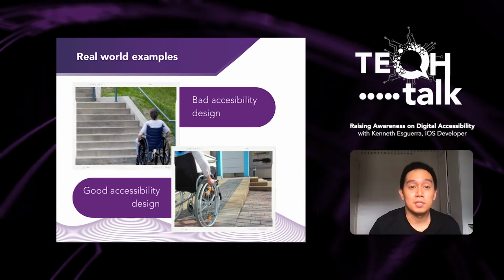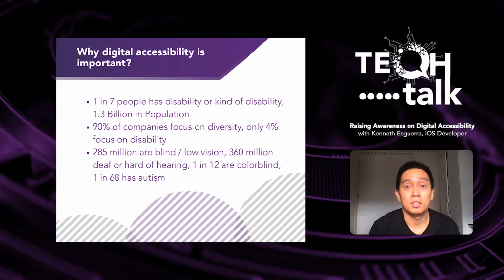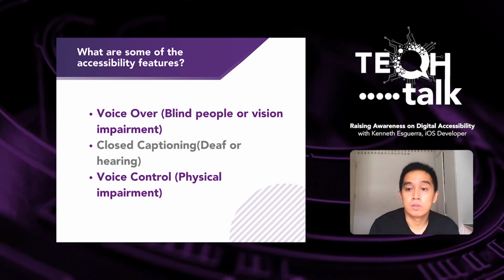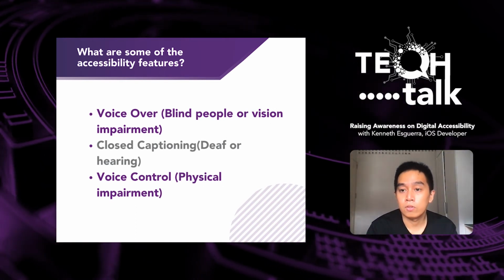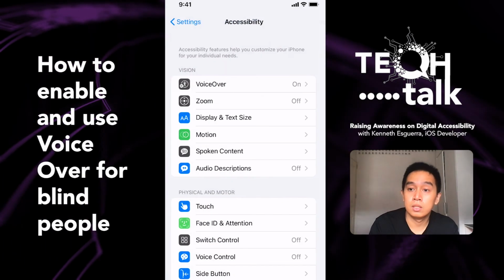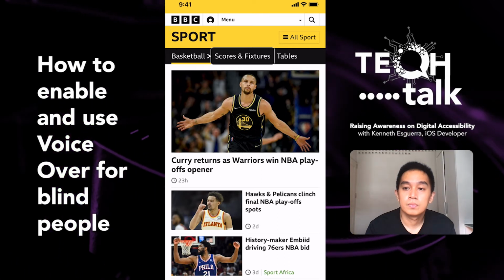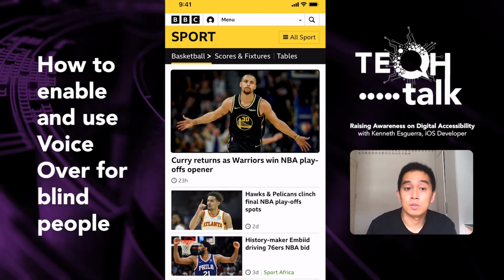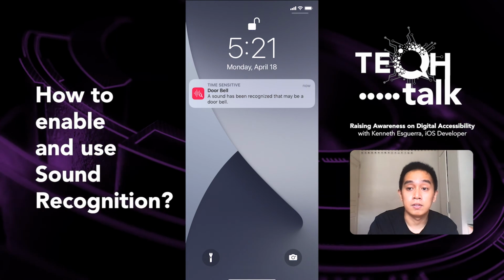TeQh Talk Series Ep. 2: Raising Awareness on Digital Accessibility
Dreamt of building an inclusive world where everyone including persons with disabilities can enjoy and utilize the apps you create?
WATCH Kenneth Esguerra, iOS Developer, talk about Raising Awareness on Digital Accessibility, it’s importance, current apps developed for a more inclusive world, and how we, as individuals and as a Qmunity, can help.

Learn more in the next episode of TeQh Talk!

1 Quantrics
1 Qulture
1 Qmunity